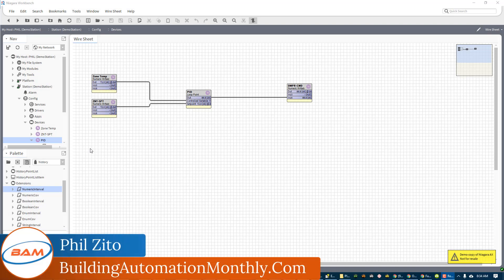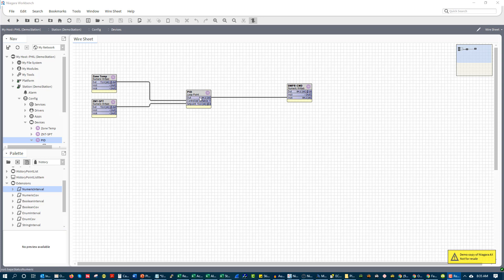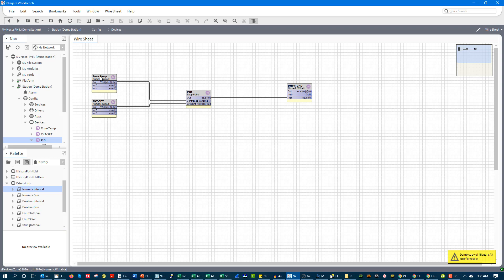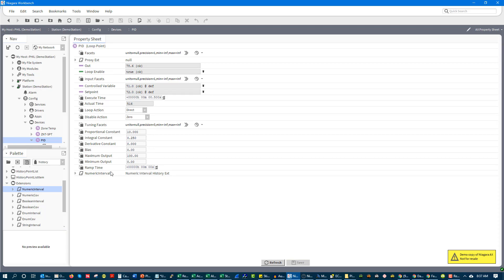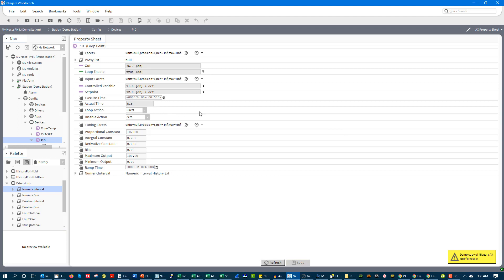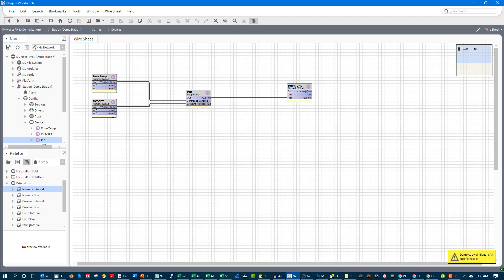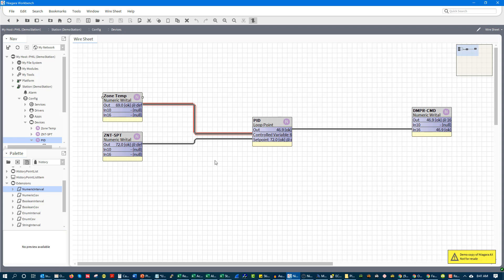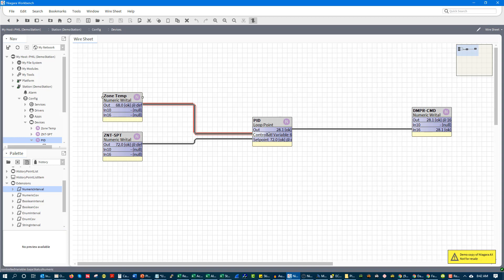BAS Bootcamp: Day 10 BAS Control Mode Part 2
In this video, we dive into how to set up PID Loops.
We explore how PID Loops work and the relationship between error, proportional, and integral settings.